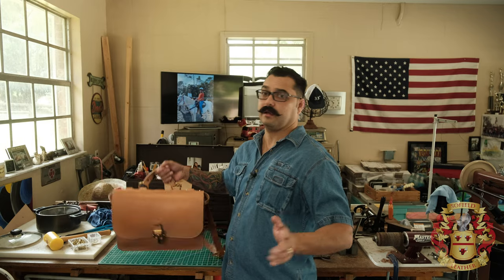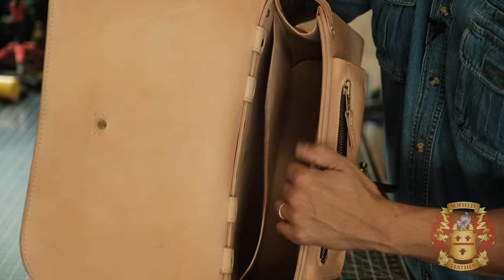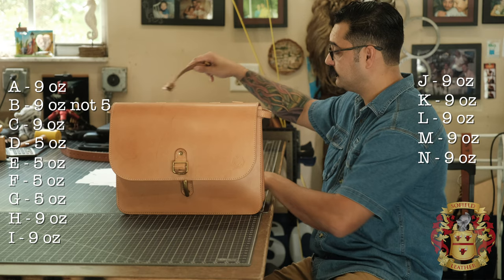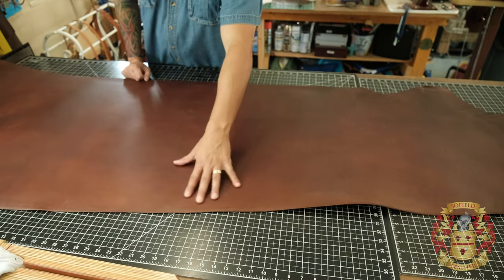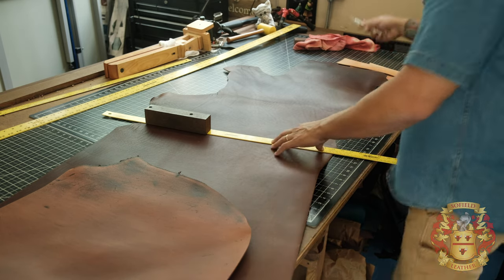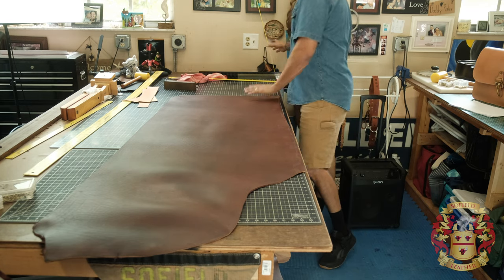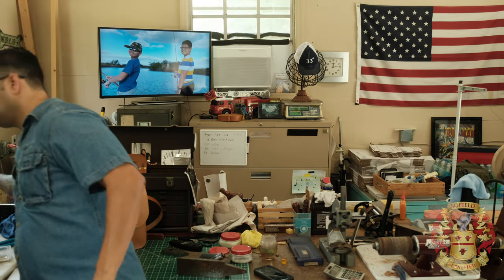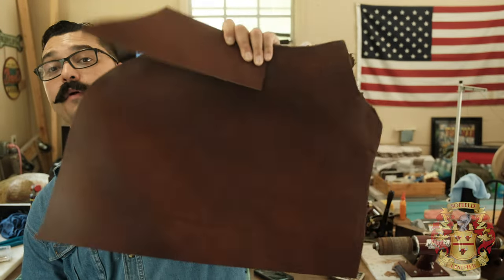How To Make a Leather Satchel Bag - Part 1 of 6 - Pattern Download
How To Make a Leather Satchel Bag - Part 1

🛠 Hardware - Tools - Material⇩

⏱ Time Stamps:

00:00 - Intro & Info
02:11 - Build Time
06:02 - Pattern Overview
07:53 - IMPORTANT Pattern Info
08:45 - Pattern Overview Continued
16:40 - Leather Thickness
20:50 - Building Options and Yields
25:23 - Where I get My Leather
26:42 - How to Trim the Side (9oz)
42:37 - IMPORTANT Cutting Tip 1
43:59 - Cutting Your Patterns (9oz)
53:24 - Total Yield So Far (9oz)
54:14 - IMPORTANT Cutting Tip 2
59:06 - IMPORTANT HOLE SIZES
59:59 - Clicking the Rest of the Pieces
01:00:35 - Overview (9oz)
01:03:24 - Special Tools
01:05:31 - Cutting and Trimming the 5oz
01:07:16 - Total Yield So Far (5oz)
01:07:54 - Overview (5oz)
01:10:28 - Hardware Needed
01:12:14 - Outro